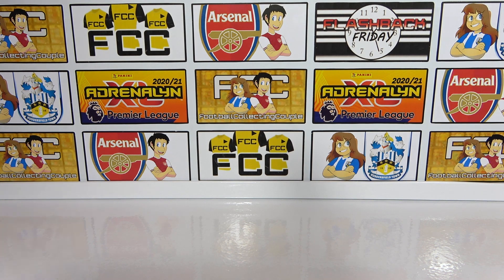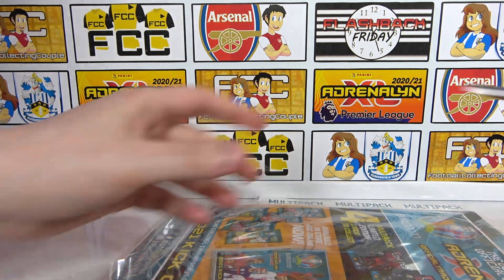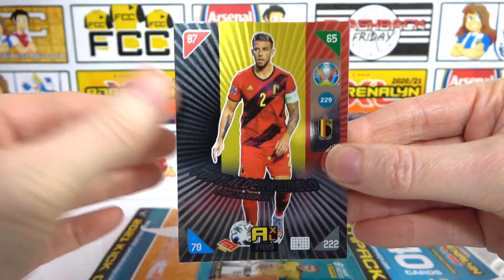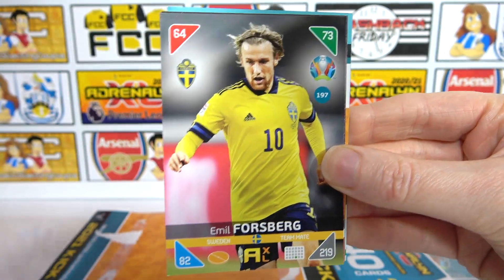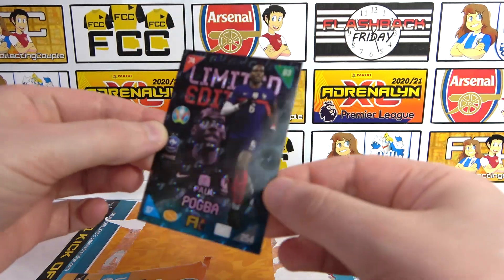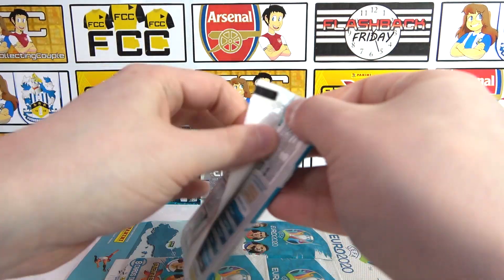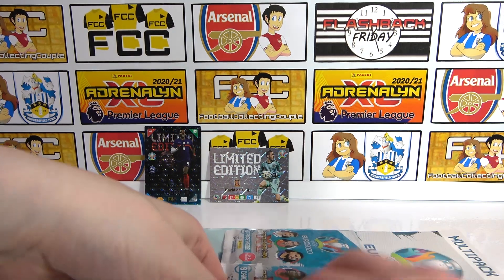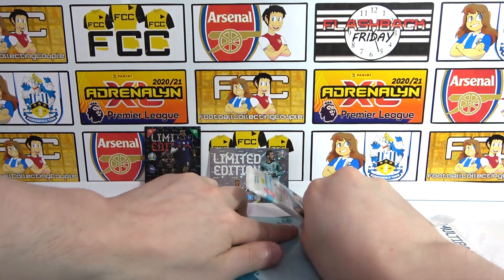Opening Adrenalyn XL Euro 2021 Multipack VS Euro 2020 Multipack | Collection VS Collection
We're opening a Panini AdreanlynXL UEFA Euro 2021 kick off multipack as well as a Euro 2020 multipack as we compare both card collections for the Euro 2020 tournament. Each multipack has 5 packs and an exclusive limited edition and feature their own unique designs throughout the collection. We'd like to know which one you prefer and what is the best designed card overall.
We still have a giveaway for a full match attax extra booster box, if you'd like to enter, check out the video